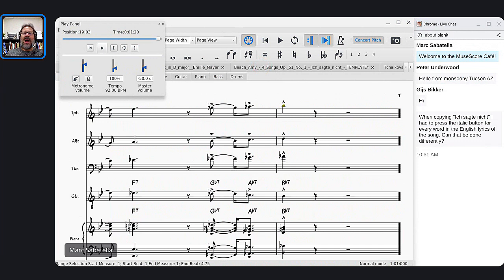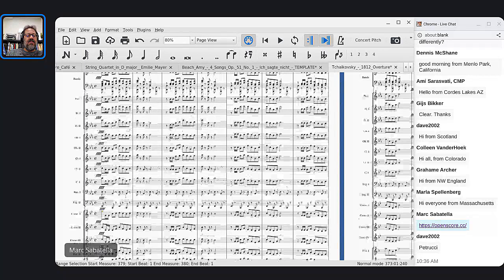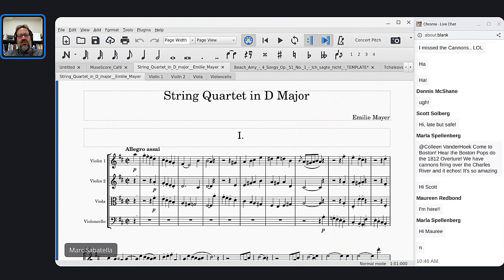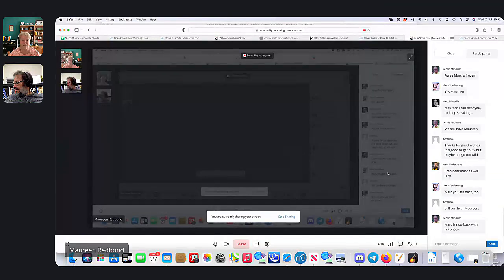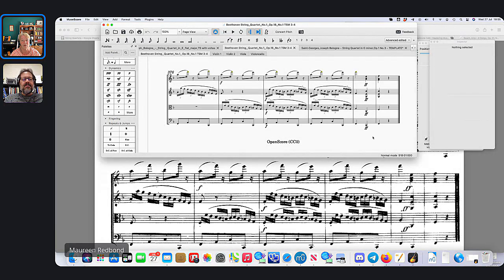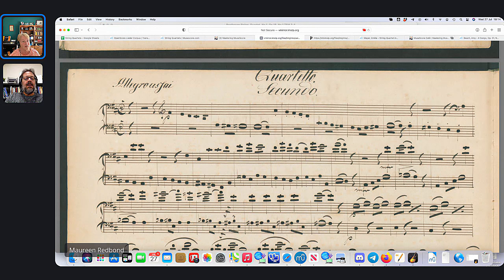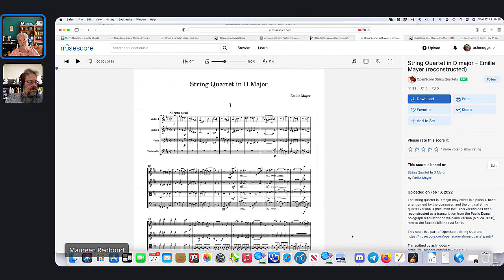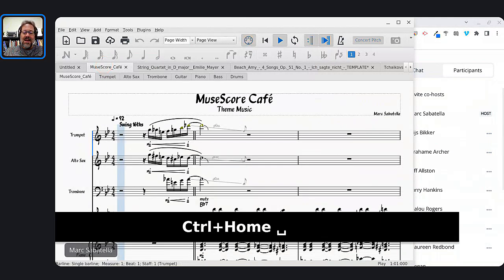MuseScore Café - OpenScore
This week in the MuseScore Café with Marc Sabatella, we discuss the OpenScore project.  This is an ongoing worldwide effort to produce high quality open source MuseScore editions of public domain music.  From Bach's Well-Tempered Clavier to classic art songs and now a project dedicated to string quartets, OpenScore aims to make this great music available to all.  I'll be speaking with Maureen Redbond - a community member and OpenScore manager - about current developments.